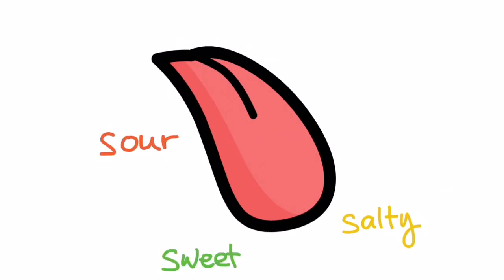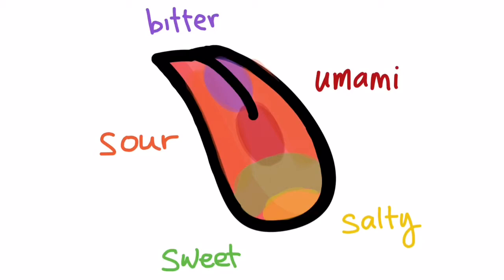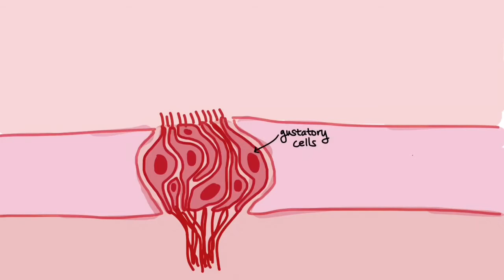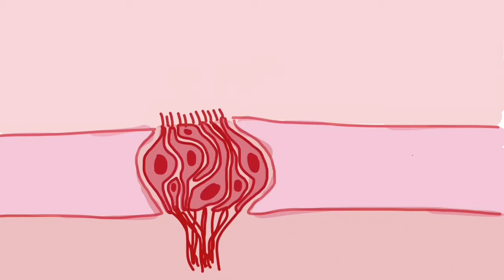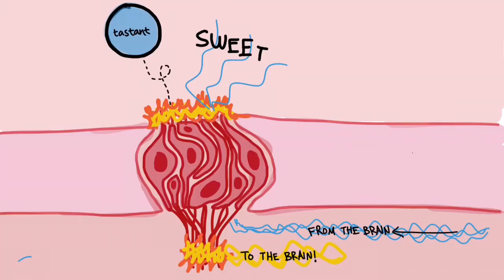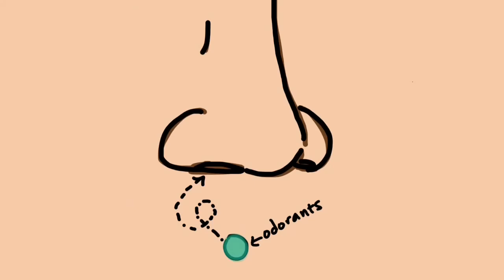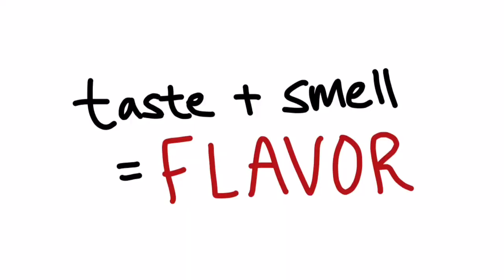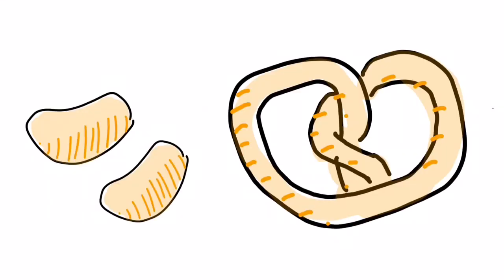Minute Anatomy - Taste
Cristina De La Cruz & Amon Milliner